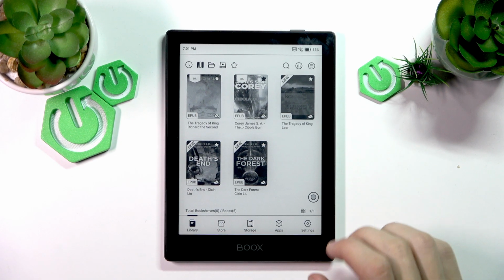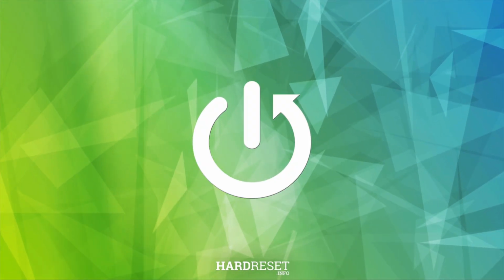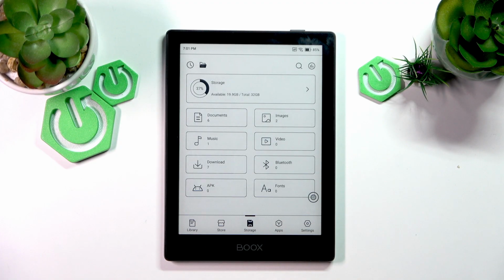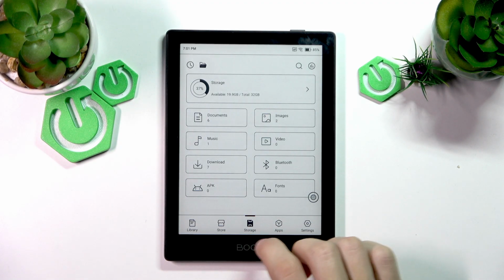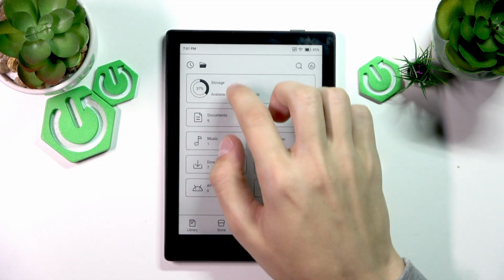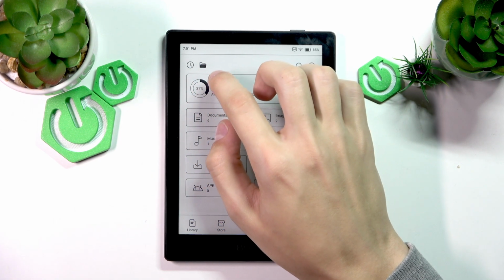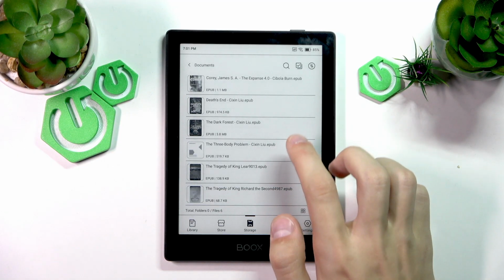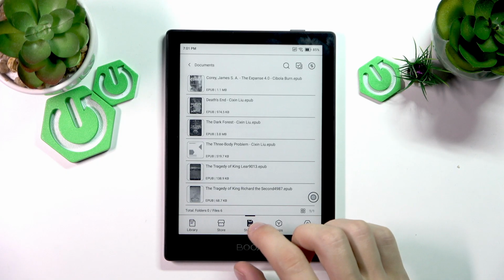ONYX Boox Go 6 – How to Access Saved Documents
If you are using the ONYX Boox Go 6 and want to find your saved documents, this video will show you the exact steps to access all your files, books, and notes stored on your device. We will guide you through the storage menu, explain how to navigate to the correct tab, and help you locate your documents quickly and easily. Whether you are new to ONYX Boox Go 6 or just need a reminder, this tutorial will make it simple to find everything you have saved. Learn how to use the storage and documents features on your ONYX Boox Go 6 for better file management and organization.

How to access saved documents on ONYX Boox Go 6?
Where are my files and books stored on ONYX Boox Go 6?
How to find notes and documents on ONYX Boox Go 6?

0:00 Introduction
0:10 Open Storage Tab
0:27 Switch to General Files Tab
0:39 Select Documents
0:49 View Saved Documents
0:52 Outro